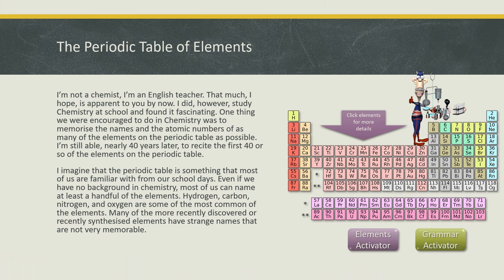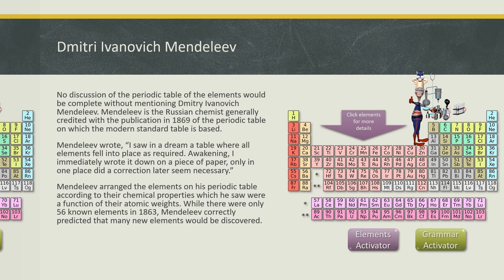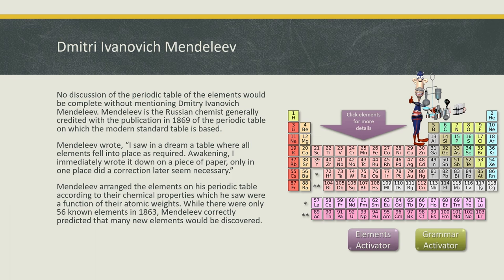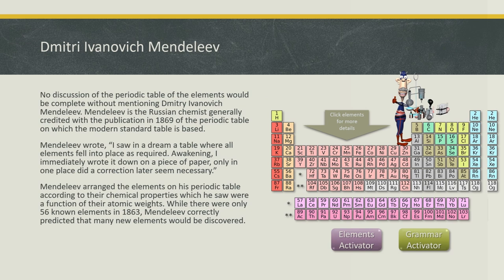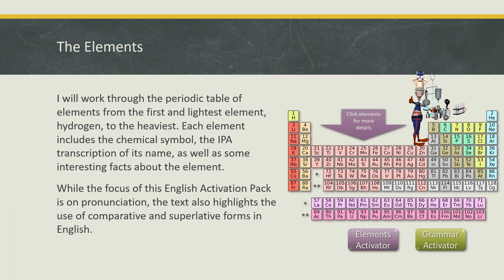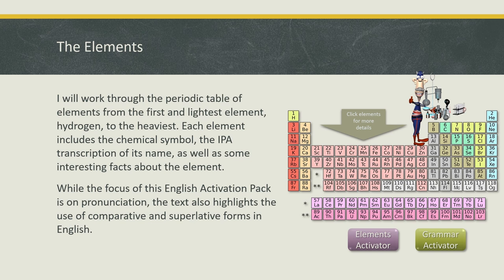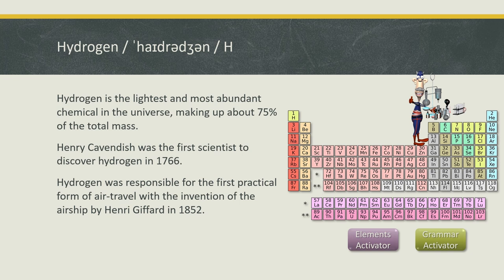Better British English Pronunciation - The Periodic Table of Elements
V2Melody: A serene digital sanctuary where poetry and music intertwine. Immerse yourself in a curated collection of verses set to melodic compositions, offering a unique auditory experience that soothes the soul and ignites the imagination. Perfect for moments of reflection, relaxation, or creative inspiration.Visit today

Step into my world where classic poetry finds new life through music. As a retired English teacher with over six decades of passion for words and melodies, I'd like to invite you to join me as a fellow traveller to this sanctuary where together we can deepen our collective understanding and appreciation of timeless verses through musical interpretation.

A Harmonious Blend of Poetry, Music, and Technology
V2Melody is where my three great passions converge: poetry, music, and technology. Here, I explore the musicality inherent in poetry, using modern tools to craft arrangements that breathe new life into beloved verses.

Diverse Musical Arrangements
Each arrangement is a deeply personal journey. I spend hours exploring various musical interpretations of a single poem, crafting multiple versions until I find one that resonates profoundly. This process isn't about perfection - it's about growth and understanding.

My creations span diverse musical genres, reflecting my eclectic tastes and the varied emotions each poem evokes. I collaborate with virtual musicians worldwide to bring my vision to life, but the heart of each piece remains deeply personal.

Discover Poetry Anew
Whether you're a lifelong poetry lover or a curious newcomer, I invite you to experience these verses as I do - through melody, rhythm, and harmony. Discover each poem's "Version 2" through the transformative power of music.

If these musical arrangements help you discover new poems, rekindle your love for familiar verses, or experience these works in a new light, that's the greatest reward I could ask for.